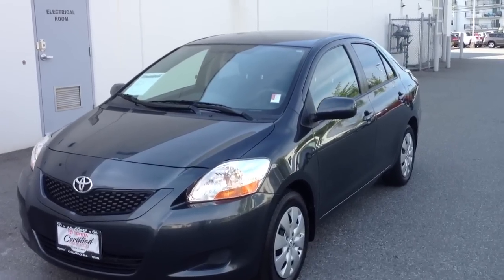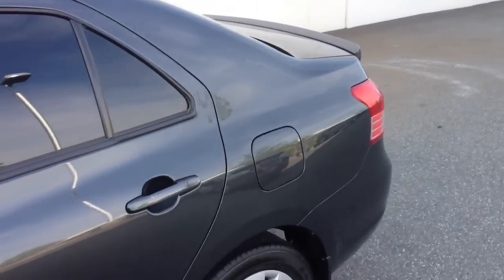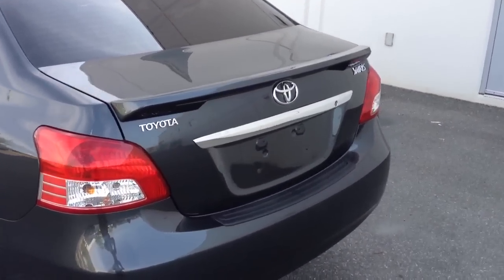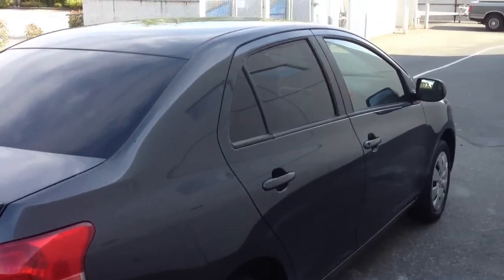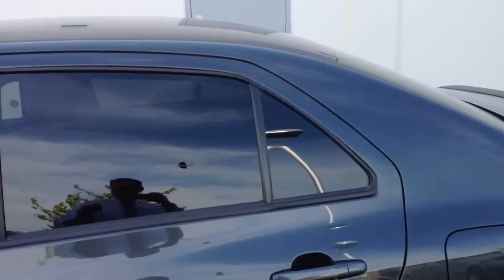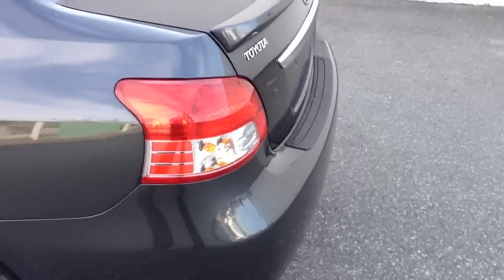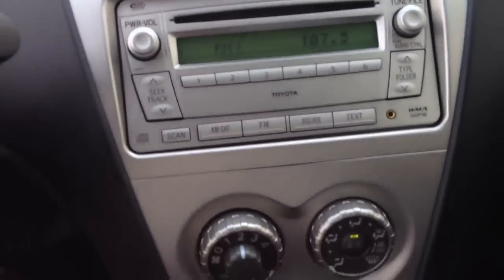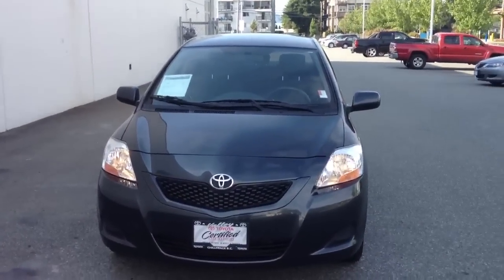(SOLD) 2009 Toyota Yaris Sedan For Sale At Valley Toyota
Valley Toyota Is Your Source For Quality Used Cars, Trucks, Van's & SUV's In The Lower Mainland, Fraser Valley And B.C.